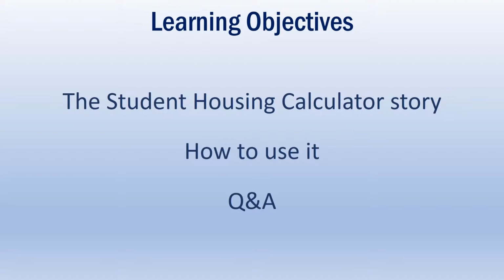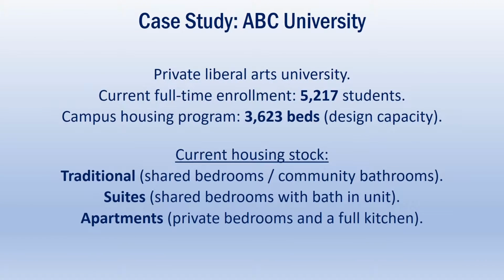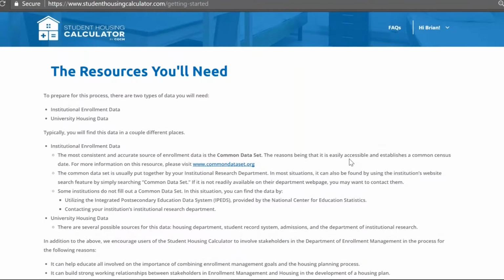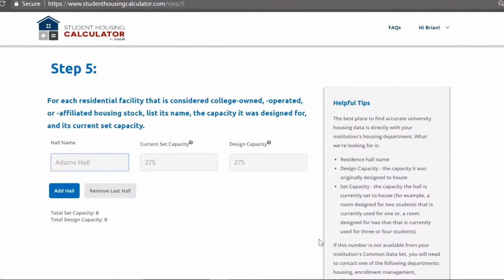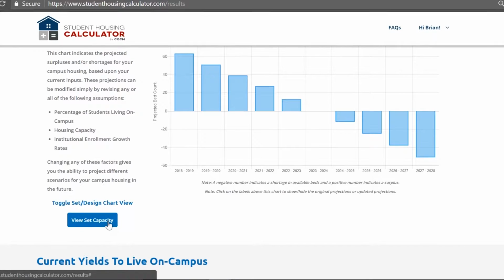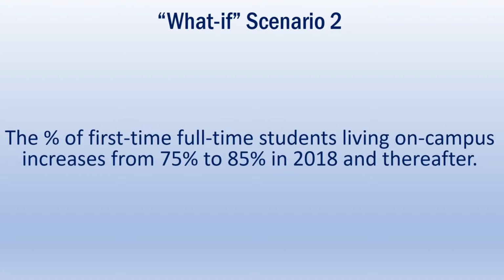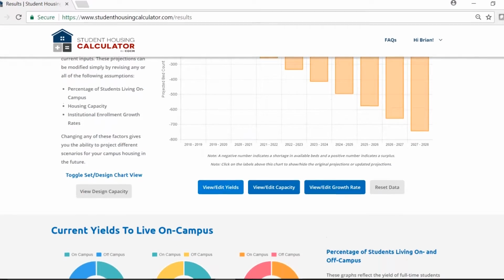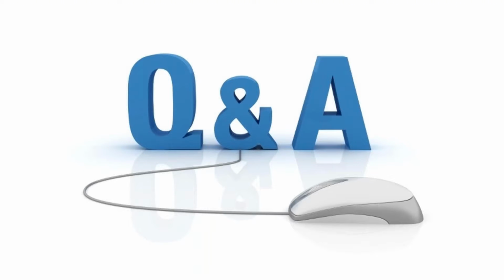Student Housing Calculator Informational Webinar